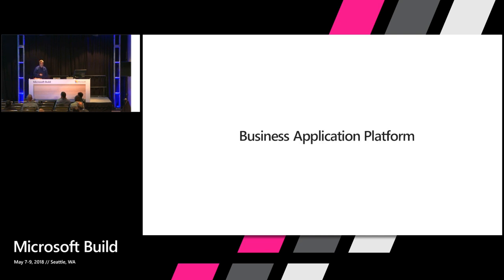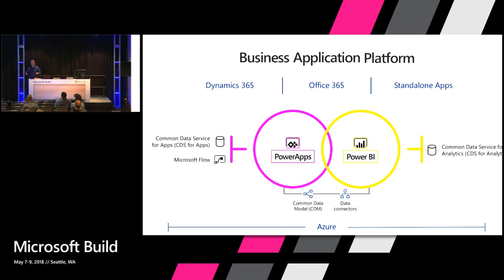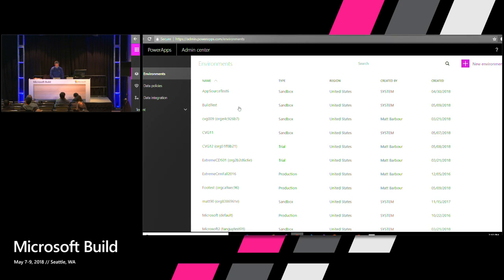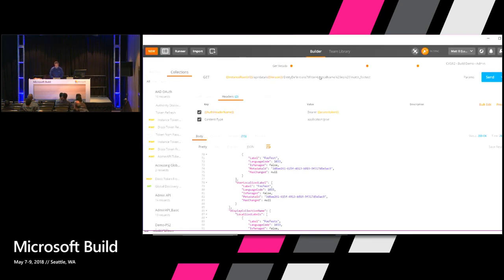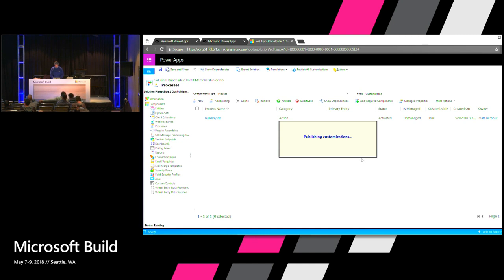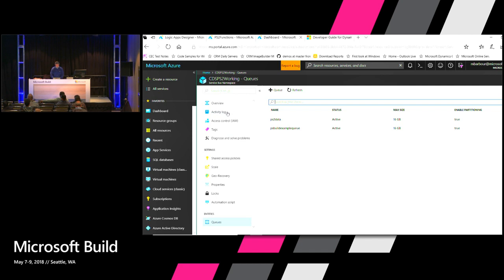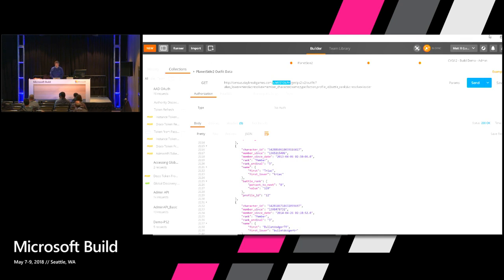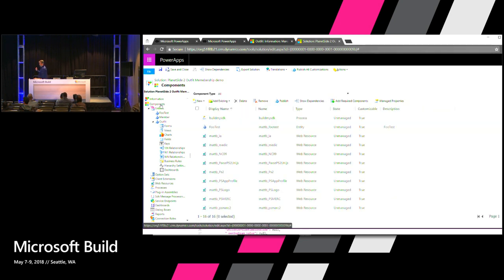Extending PowerApps and the Common Data Service for Apps with custom controls and server side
Professional developer extensibility is a key capability to the Business Application Platform. We'll focus on enriching model-driven PowerApps solutions with server-side code and custom controls on the Common Data Service for Apps. We’ll utilize the developer toolkit and write code for native plugin development, use of functions and logic apps, Web API, Administration API, and the Virtual Entity subsystem.